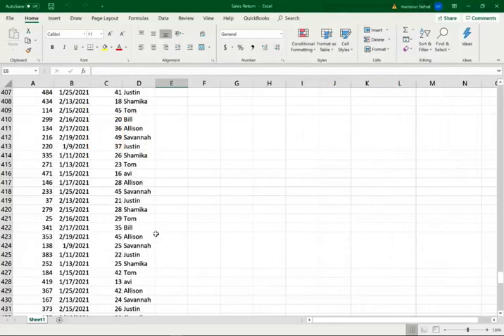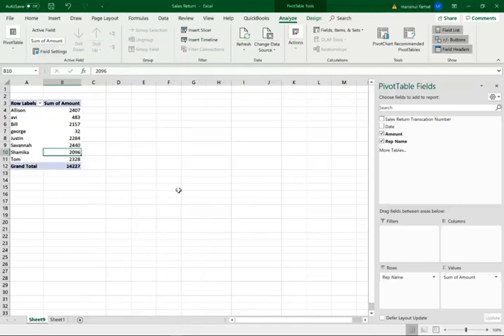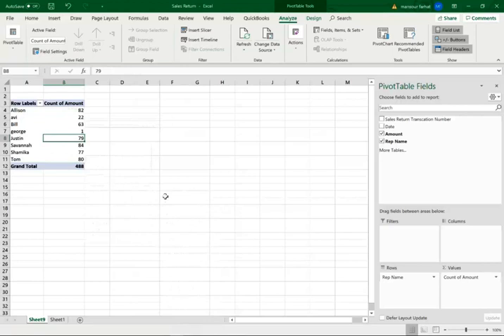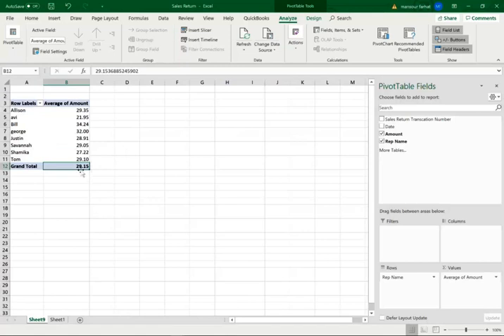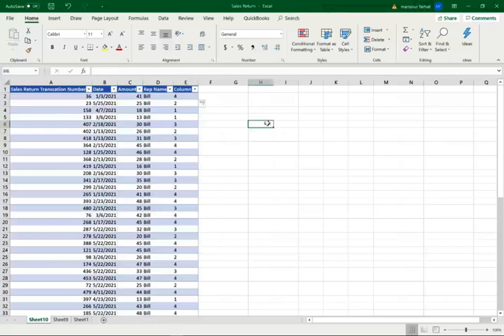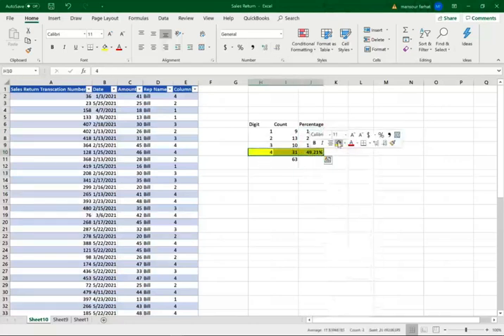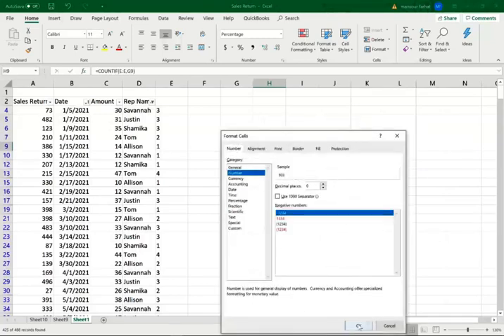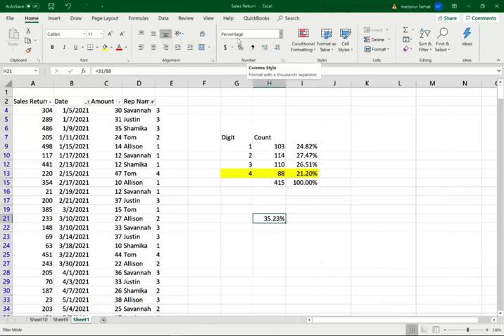Using Pivot table & Benford Law in Excel to Detect Fraud Transactions Auditing | Data Analytics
IN this recording, I discuss Benford law.
Benford Law, also known as the Law of First Digits or the Phenomenon of Significant Digits, is the finding that the first digits (or numerals to be exact) of the numbers found in series of records of the most varied sources do not display a uniform distribution, but rather are arranged in such a way that the digit “1” is the most frequent, followed by “2”, “3”, and so in a successively decreasing manner down to “9”